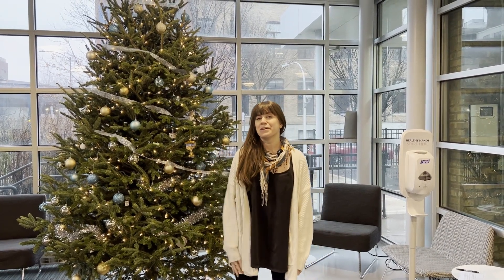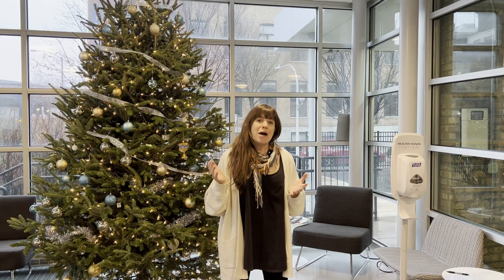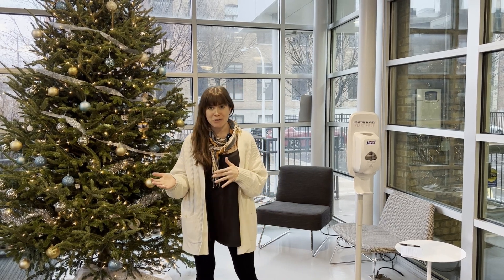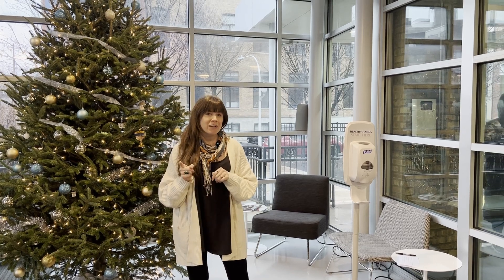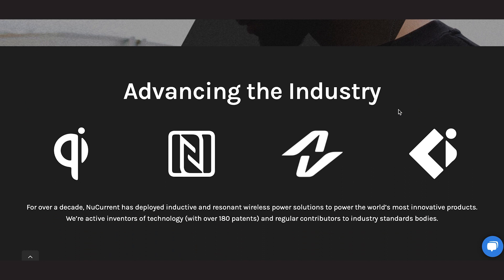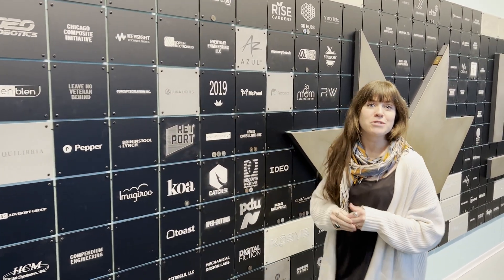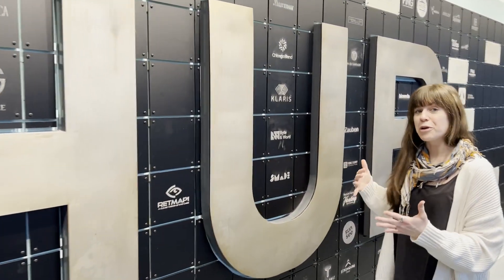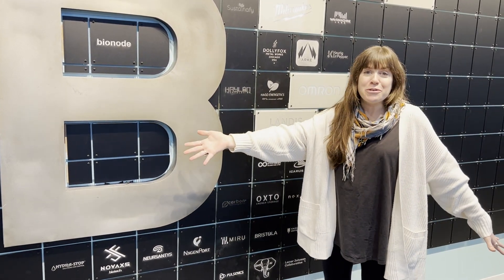Who is mHUB? What does mHUB Actually Do?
In this final video of 2022, Kim shares with new viewer who mHUB actually is. If you've joined the channel this past year, you might be wondering what mHUB actually does. Here is a glimpse into the technology and solutions that get developed within the shop you so often see on this channel.